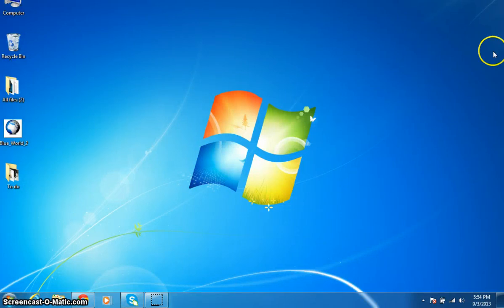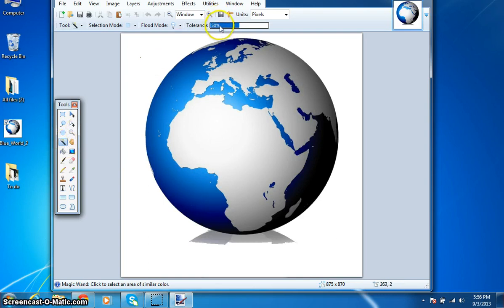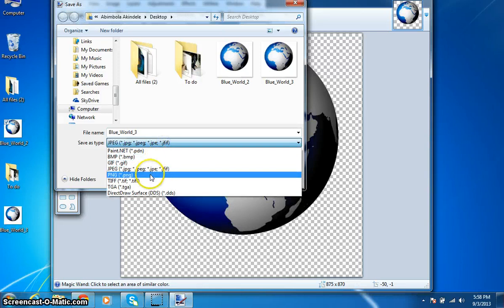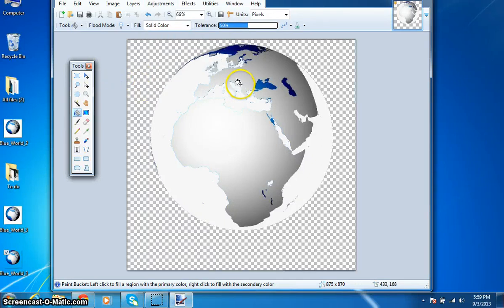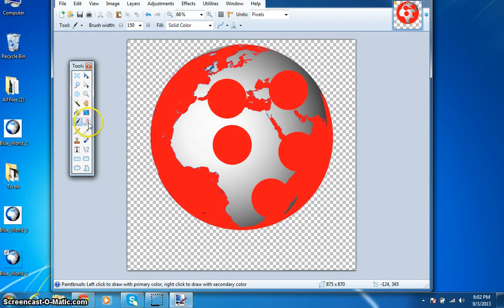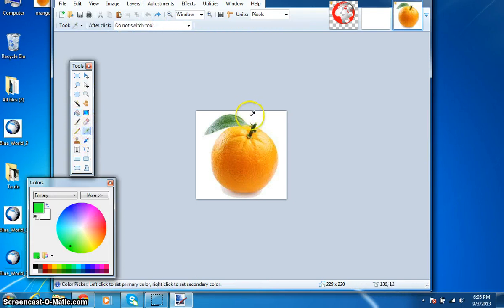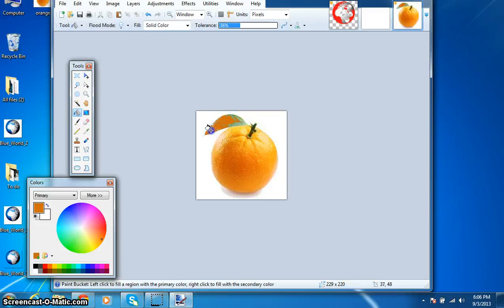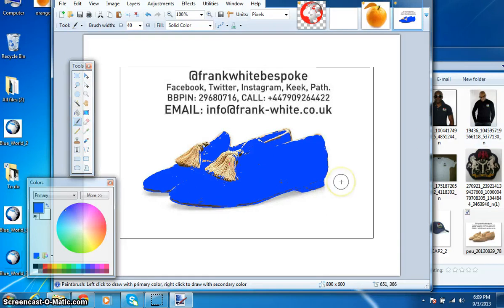How to use magic wand to remove background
Using magic wand to remove white or unwanted background in pictures.